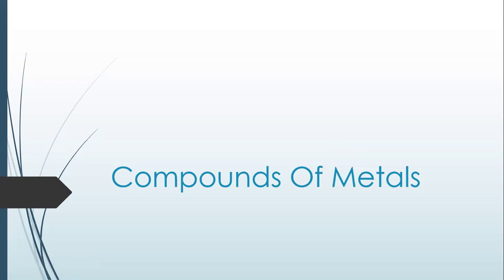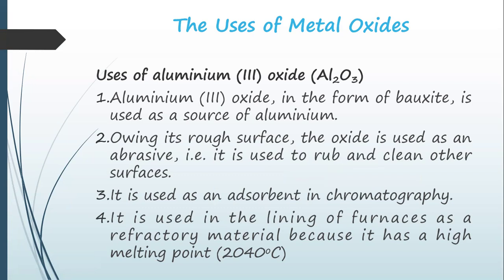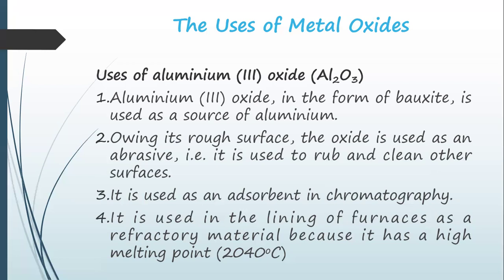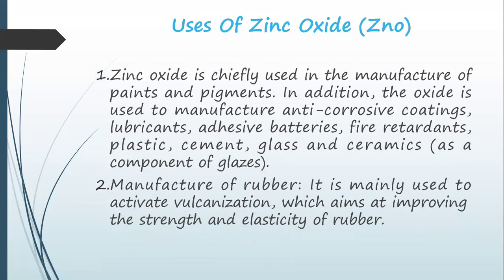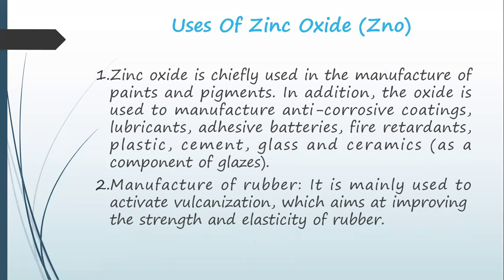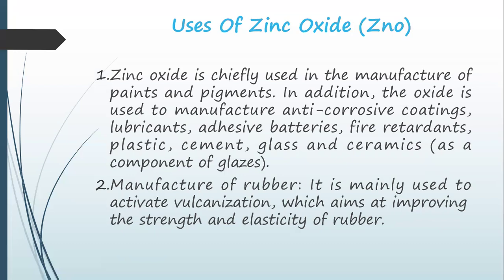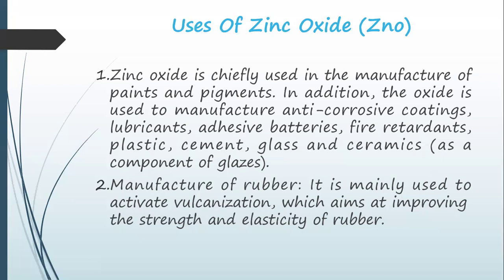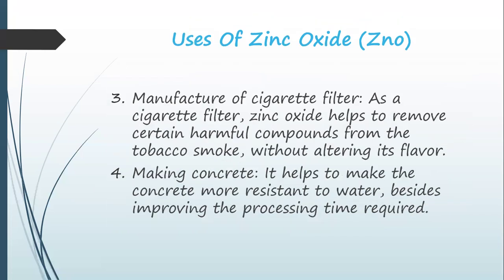Uses Of Aluminum (III)Oxide & Zinc Oxide | Uses Of Metal Oxides.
In this video,  I talk about the  various uses of aluminium oxide and the zinc oxide.